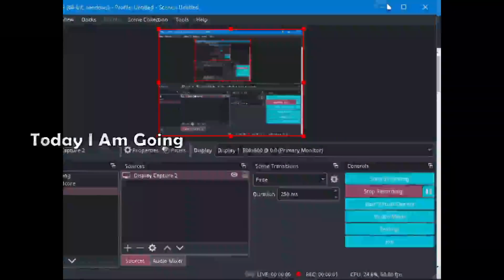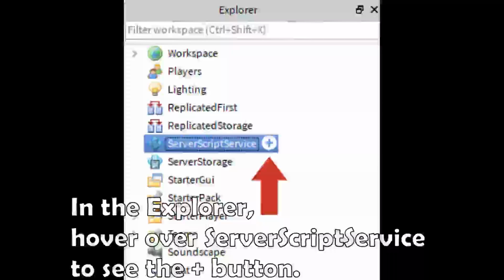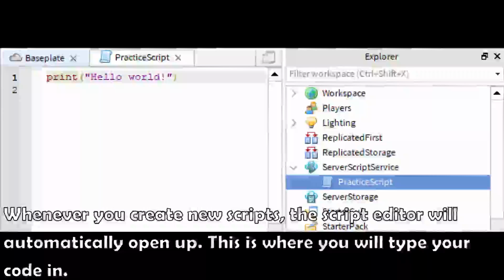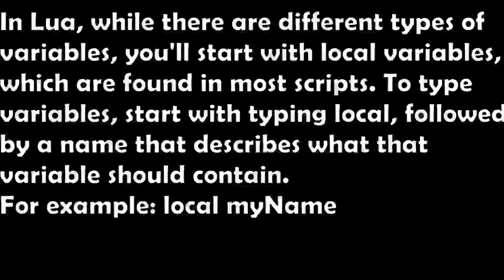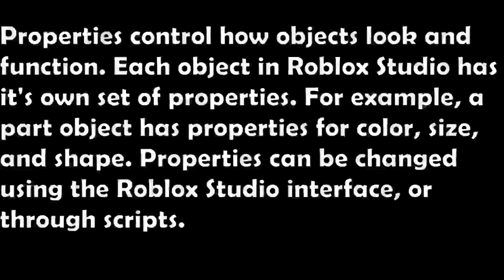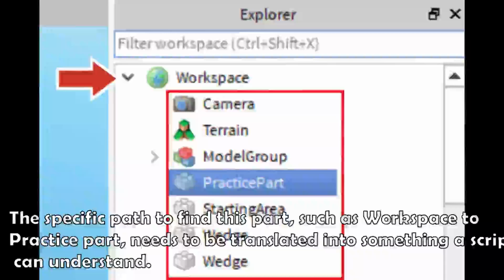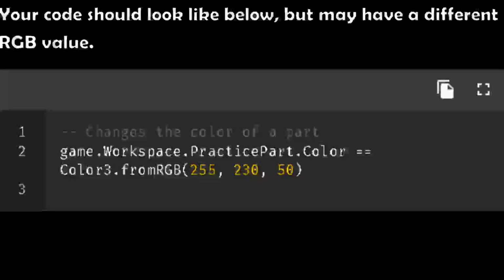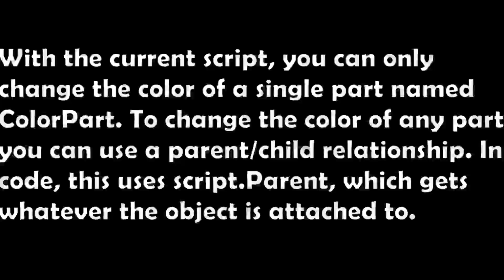Roblox Studio Ultimate Guide Video - 2022 - BlueBoltStudios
Hello Viewer:
                            In This Video You Will Learn How to Use Roblox Studio. You Will Learn How To Script And Design In Studio. This Is Roblox Studio Ultimate Guide Video - 2022 - BlueBoltStudios

Queries Solved:
1) roblox studio ultimate guide video
2) roblox studios basics
3) roblox studio guides
4) roblox studio full guide
5) roblox studios how to
6) how to use a roblox studio
7) guide to roblox studio